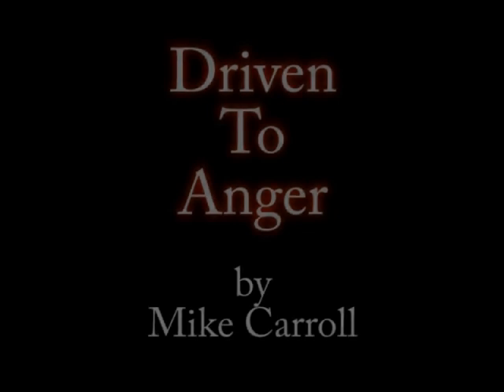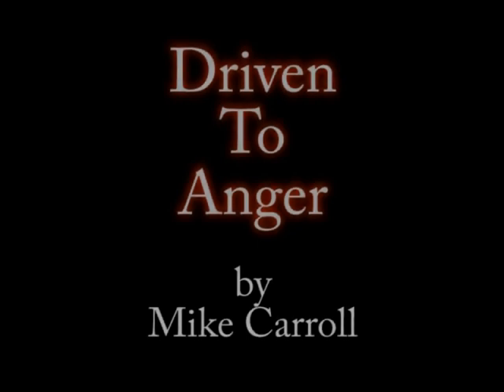Driven To Anger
Hard rock tune...